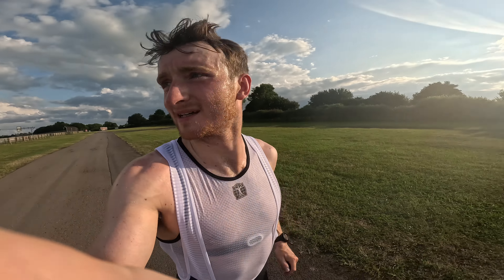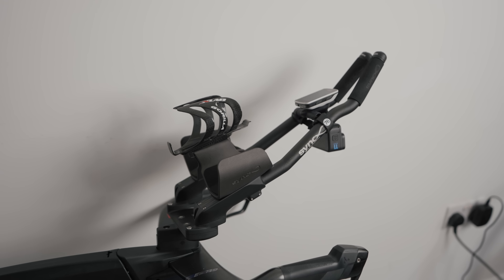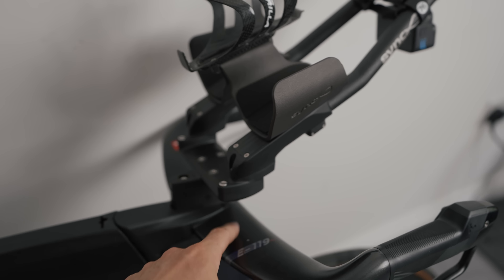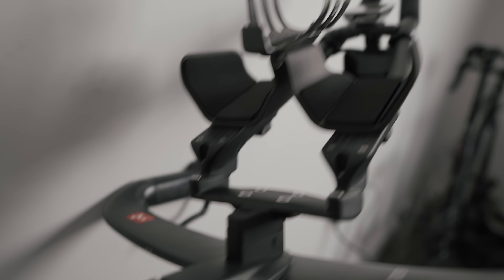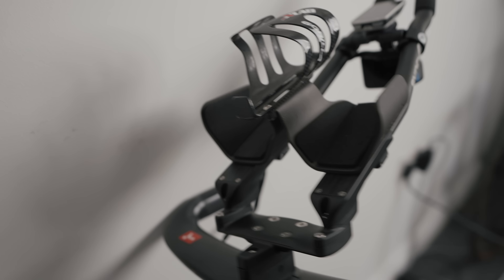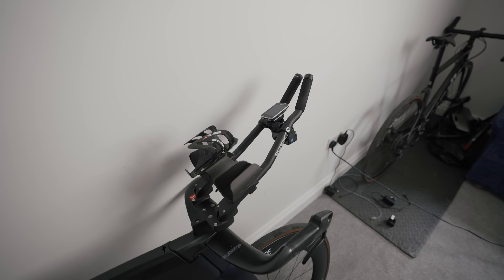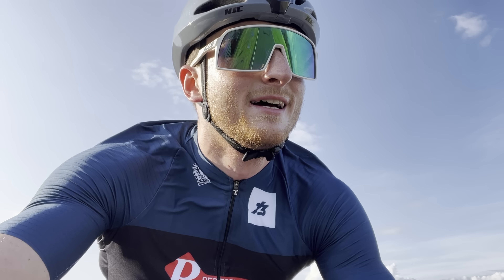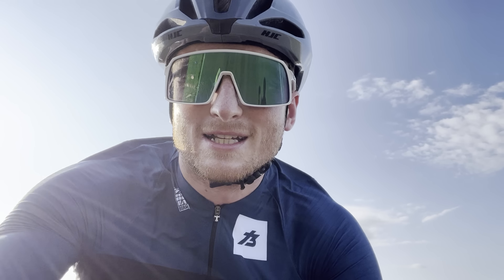Testing My New (Dangerous?) Bike Set-Up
Might take a while to get used to this.

SWISSSIDEPALMER